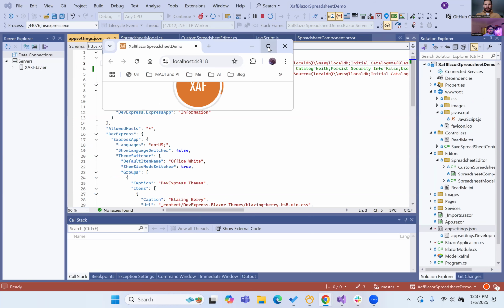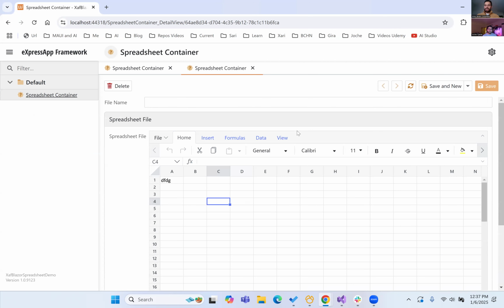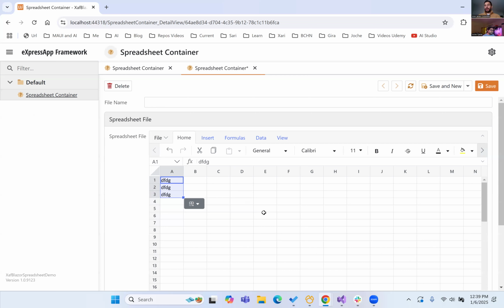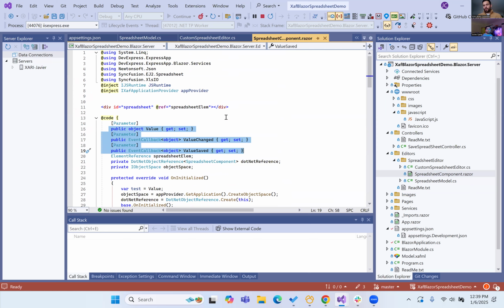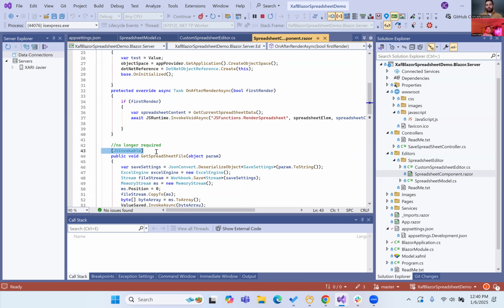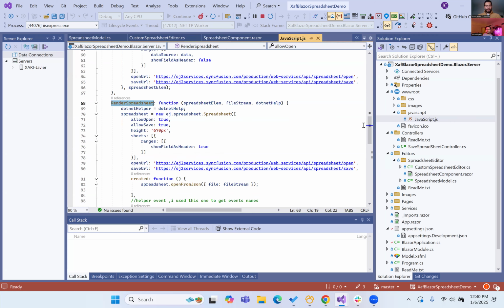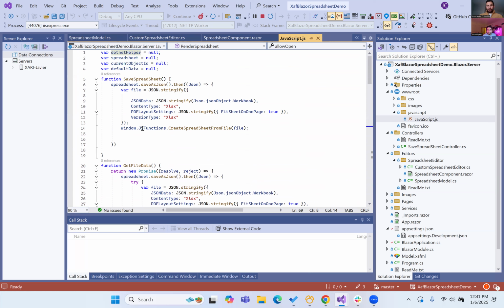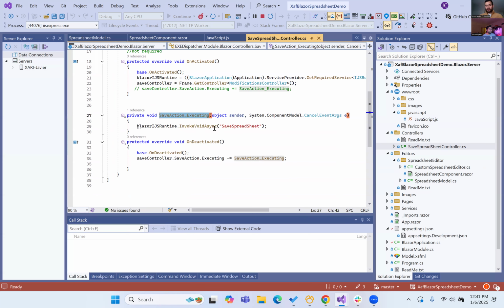XAF Blazor - Integrating Syncfusion Spreadsheet